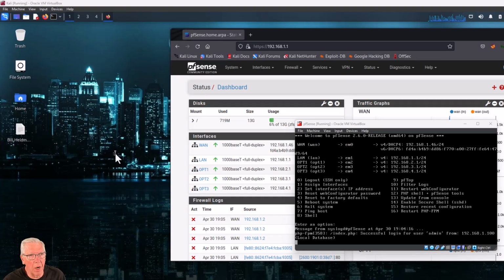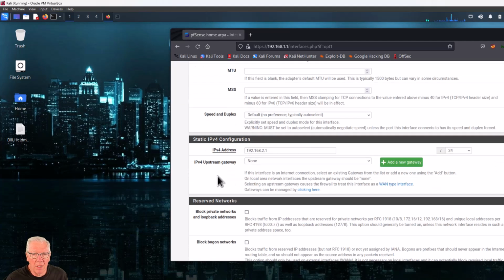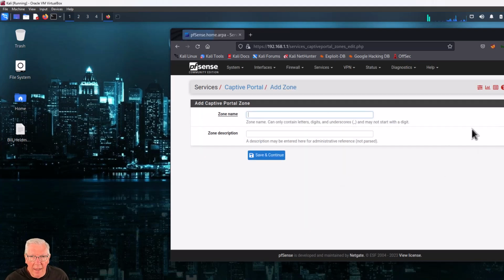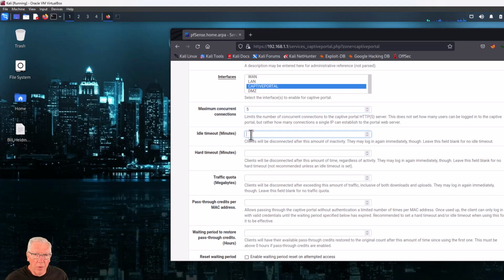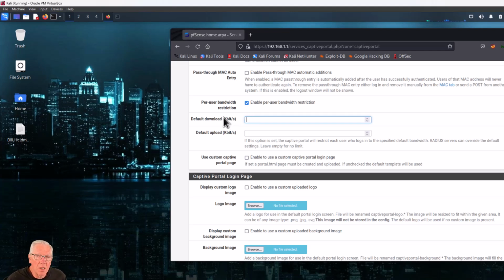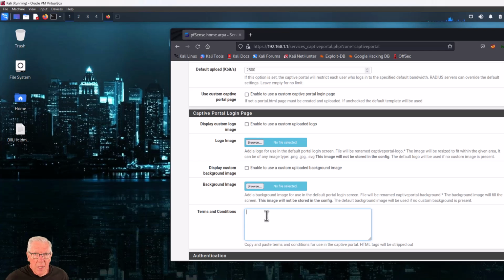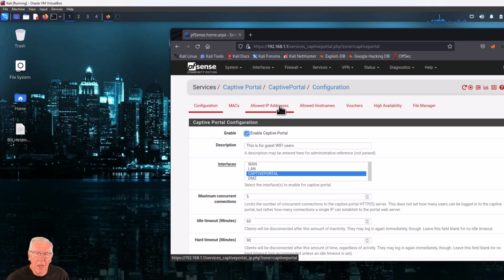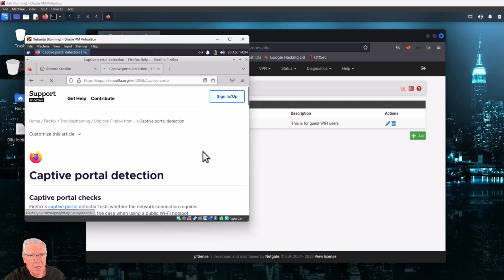Create a Captive Portal in pfSense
What is a captive portal? Have you ever checked into a hotel or visited an airport in which you wanted to connect to their WIFI, but you were redirected to a website so you could first key in some information about yourself, or at least accept the conditions of using their infrastructure?

That's a captive portal. In this video you'll learn how to create on using pfSense!